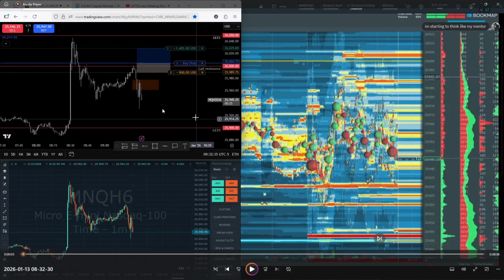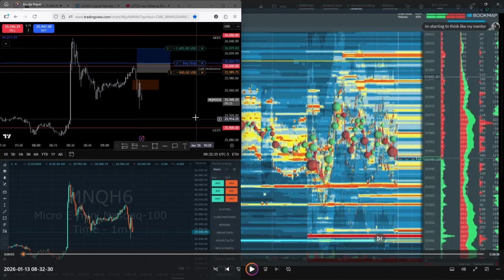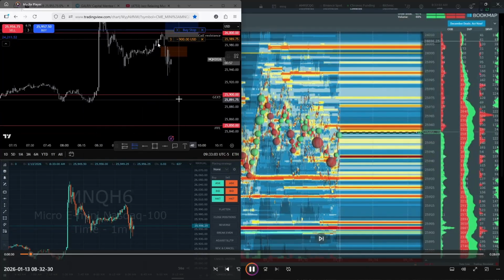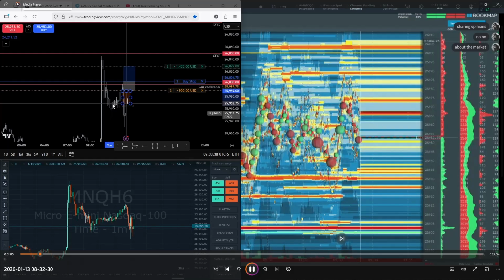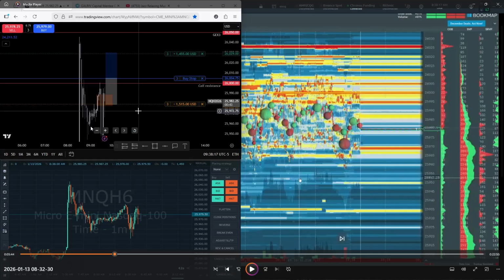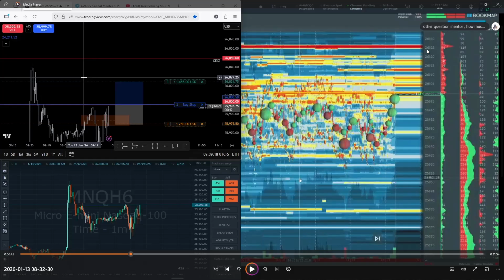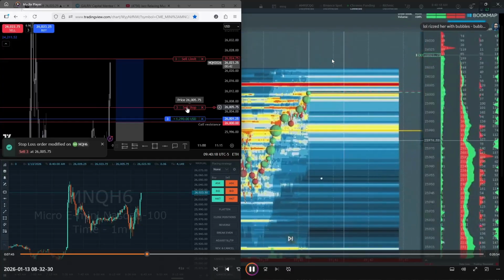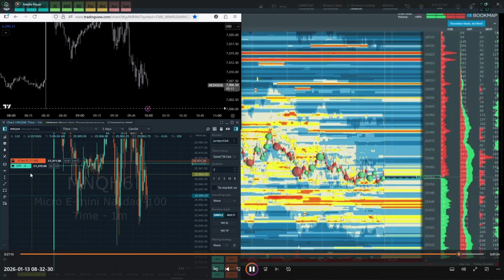Passing a MFFU eval and making money on funded. January 13, 2026. ORDERFLOW trader.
If anybody watched and has questions let me know. I am not the best at talking but I will try to get better.I will explain better my strategy as time goes on soyou guys understand better and I will show you what its like to get a payout